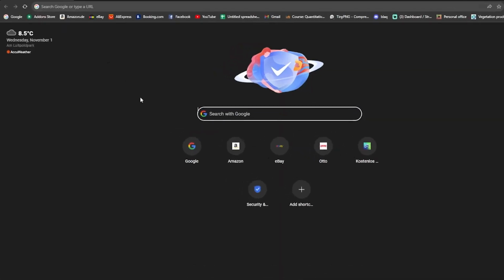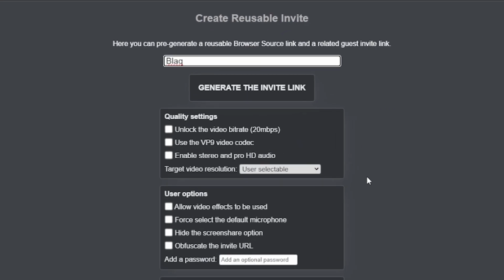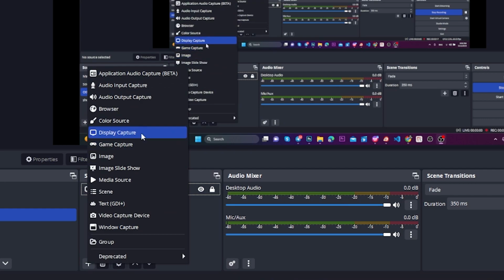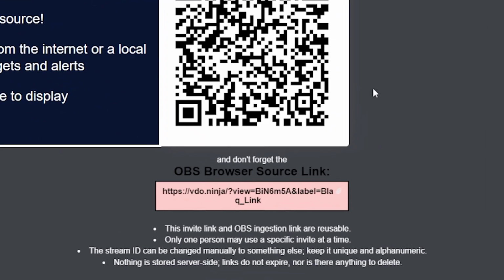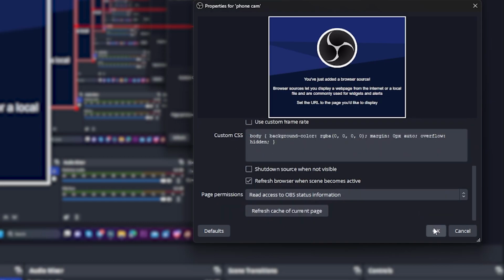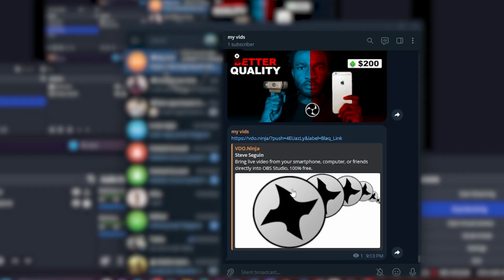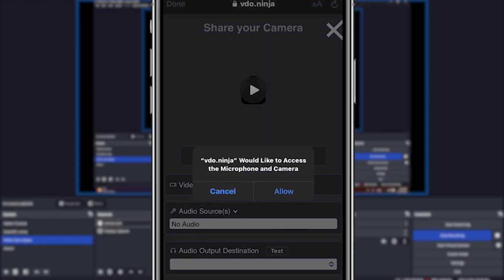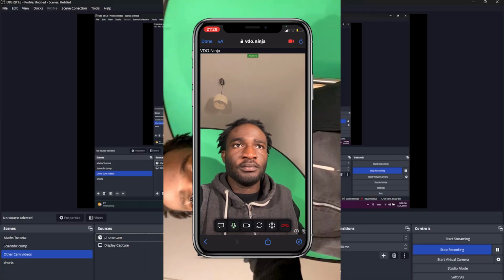How to use PHONE AS WEBCAM in OBS studio | Streamlabs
This video explains concisely how to use your phone as a webcam for your streams and recordings.
Leave a like on the video if you found it useful!